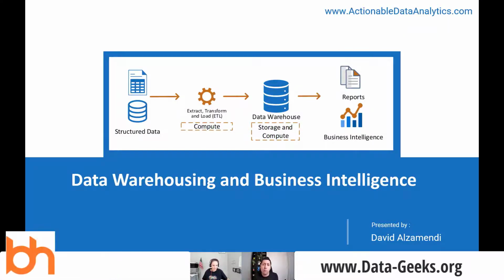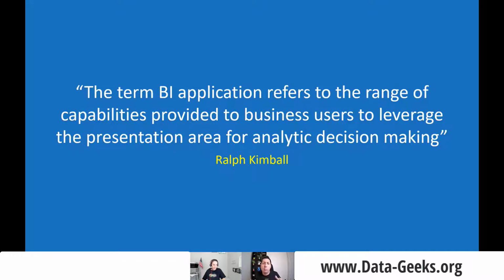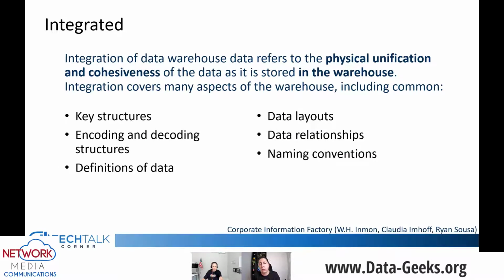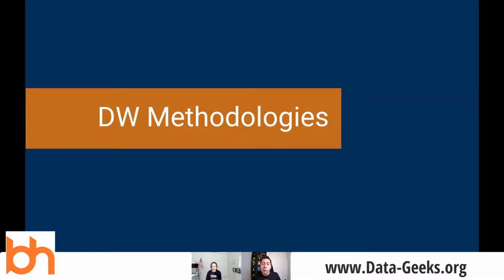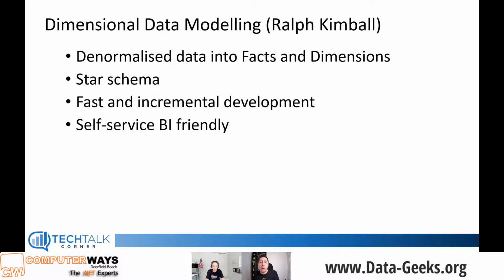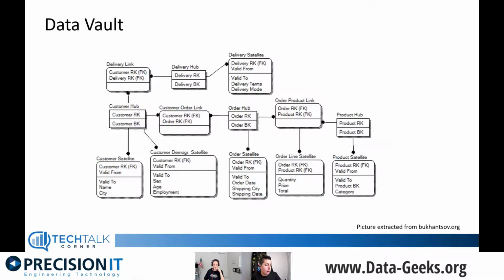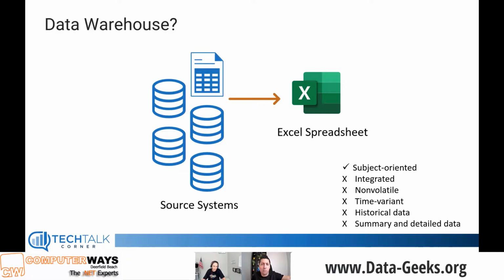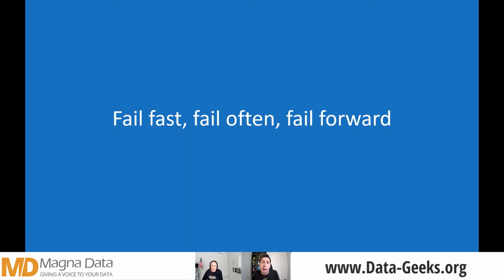Data Warehousing and Business Intelligence [DGS 2021]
Data Warehousing and Business Intelligence
After the hype of big data and the rise of artificial intelligence and machine learning, I think that people don’t talk much about data warehouses and only talk about new technologies, machine learning and AI.

After working in the data analytics space for more than 10 years, creating numerous data warehouses and data stores, I have found this to be true.

Data Warehouses and Business Intelligence are still key for any organisation and will help you innovate and adopt edge technology. Don’t miss out on this opportunity to review the fundamentals for Data Warehousing and Business Intelligence.

Speaker: David Alzamendi
Data Architect

David Alzamendi is an Independent Data Architect and Data Consultant. Delivering Business Intelligence and Data Analytics Solutions with On-Premises and Cloud technologies since 2011, David is a Microsoft Certified Solutions Expert and event speaker who solves problems with best practice procedures and the latest technology. David is passionate about the positive impact data can have on our lives, businesses, economy and the environment. He prides himself on using his creativity and optimism to solve what others thought impossible.

Azure Data Services User Group Organiser
Brisbane AI User Group Co-organiser
Brisbane AI Bootcamp Co-organiser